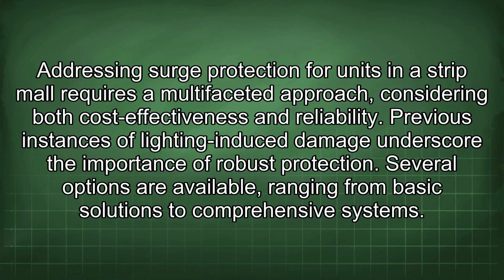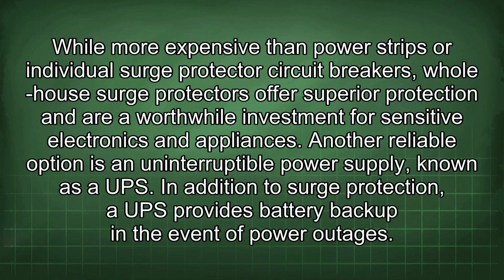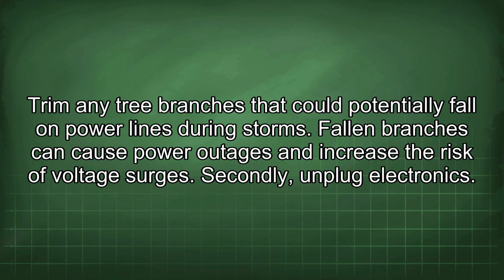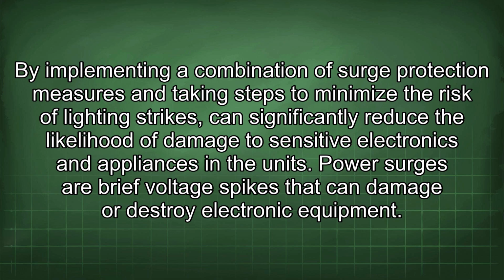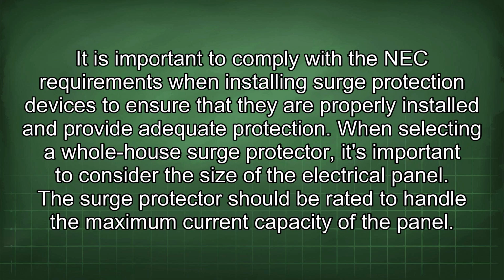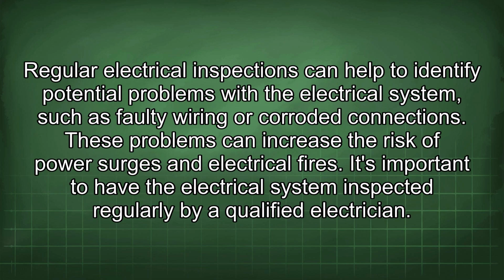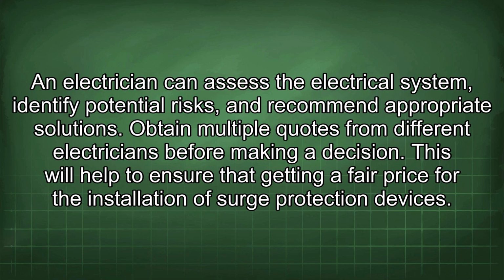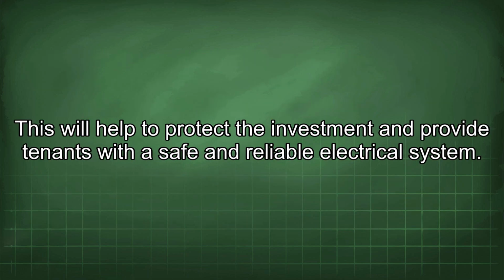Surge Protection Solutions for Strip Mall Units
Explore cost-effective and reliable surge protection options for strip mall units. Learn about power strips, surge protector circuit breakers, whole-house surge protectors, and UPS systems. Discover A/C disconnect switches with built-in protection and essential installation tips.